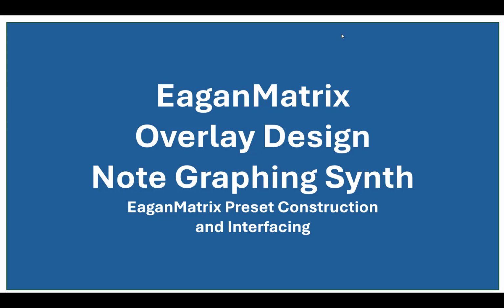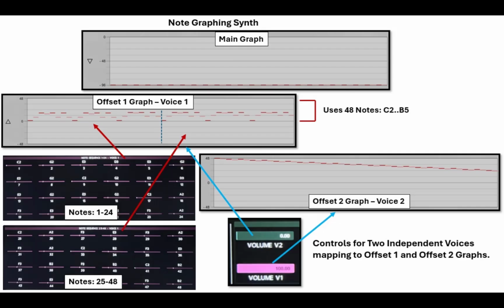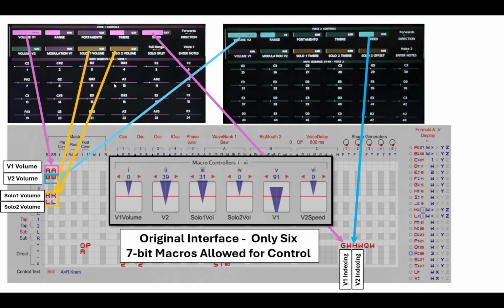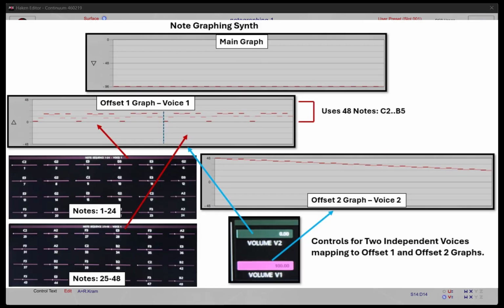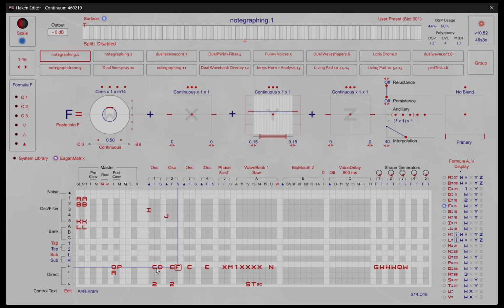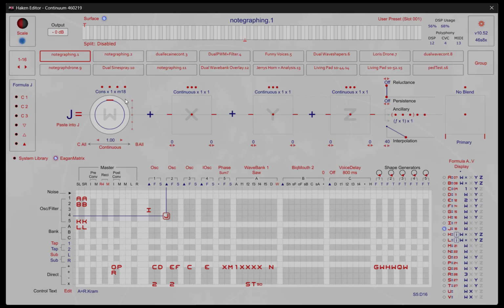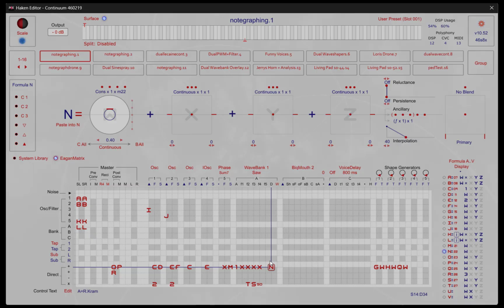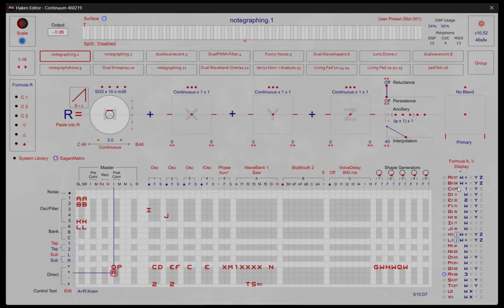Note Graphing Synth - EaganMatrix Overlay Preset Design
Here's a detailed presentation of how the EaganMatrix Note Graphing Synth Overlay preset was designed that the Electra One Controller interfaces to providing the Overlay Application to EaganMatrix target environment. It is assumed that the user has viewed the intro videos on Overlays and has basic EaganMatrix programming experience. This video is intended to give the viewer a bit more guidance on how Overlays are designed and implemented.

The Overlay Application programming details will be covered in another video. Those wanting to write EaganMatrix Oerlays who know EaganMatrix pretty well but are not so well versed in application GUI and Midi programming may want to team up with a programmer who knws that end but does not know EaganMatrix programming that well.